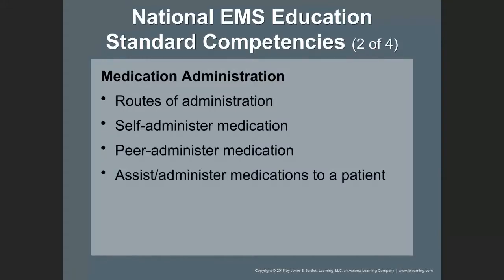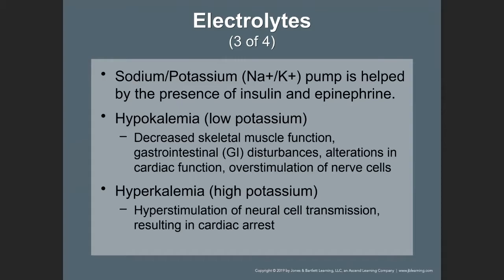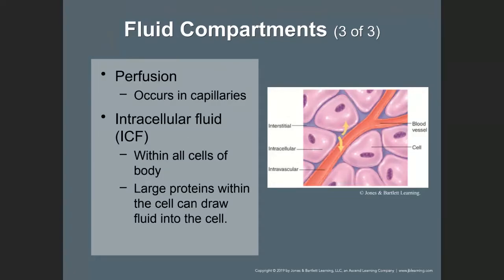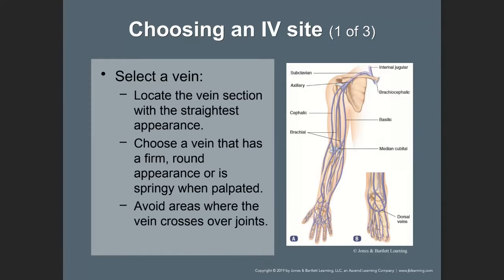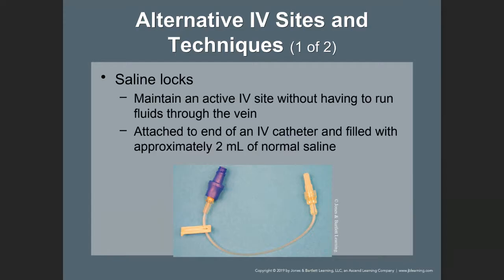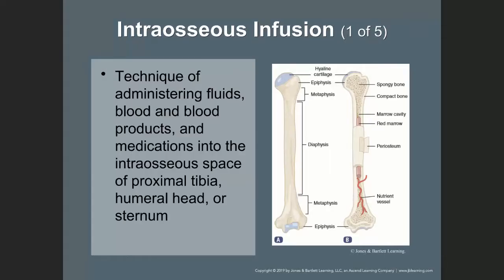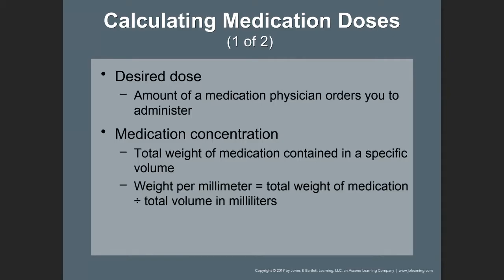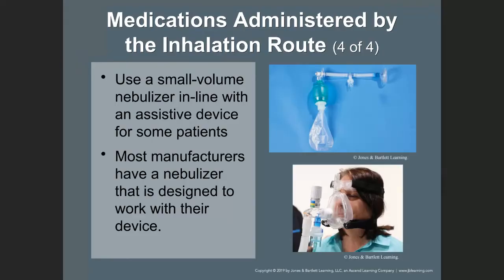AEMT01 IV Access and Medication Administration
PHEMS AEMT01 Online Course